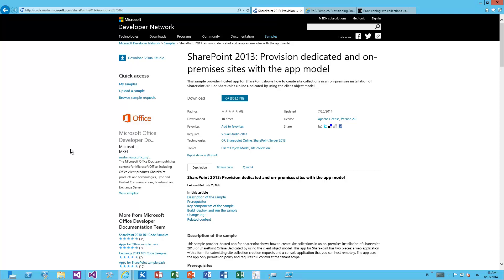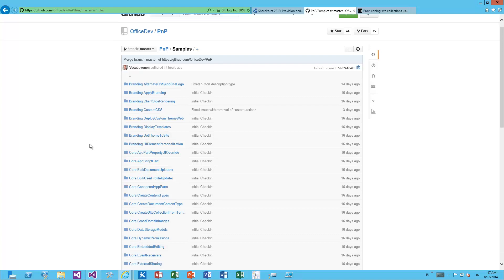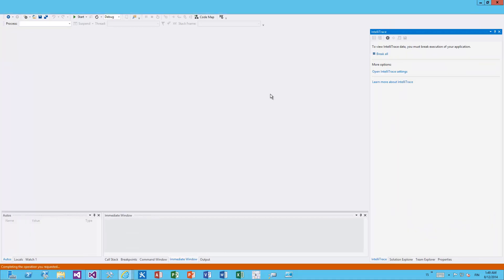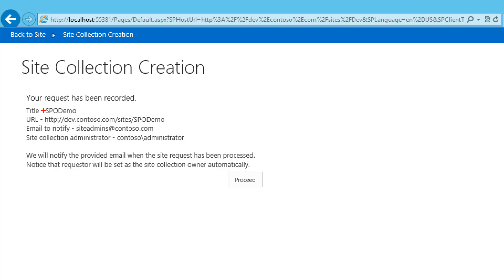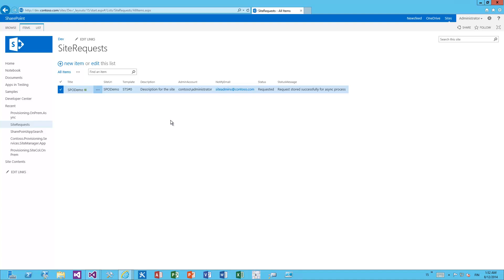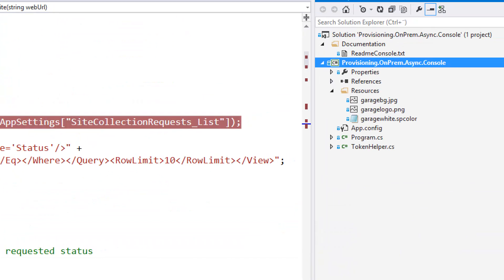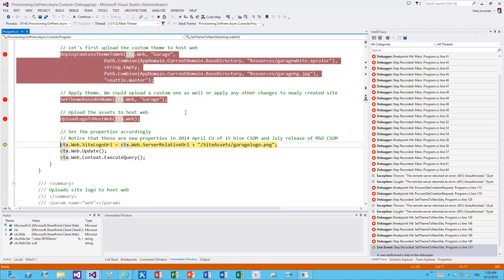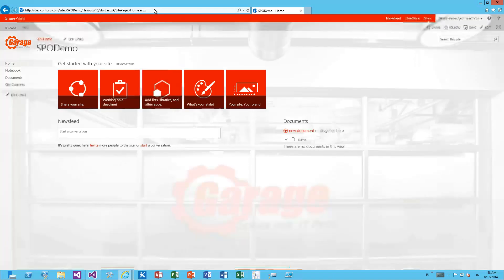Site collection provisioning using app model in on-premises or in Office 365 Dedicated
This video demonstrates Office 365 Developer Patterns and Practices sample for enabling app based site collection provisioning within Office 365 Dedicated environment or in the on-premises with SharePoint 2013.